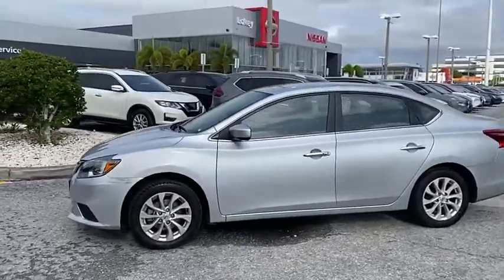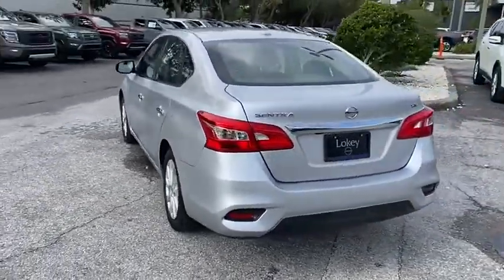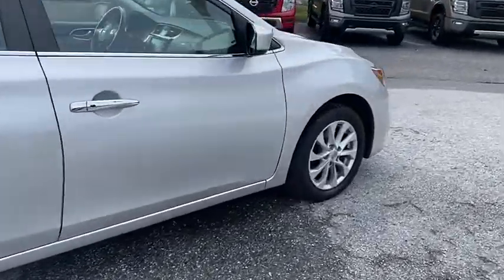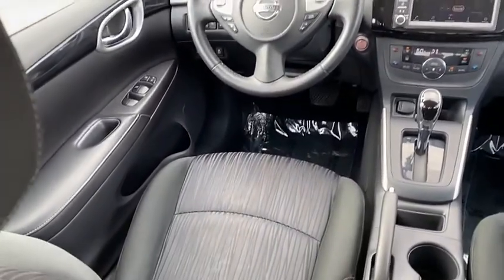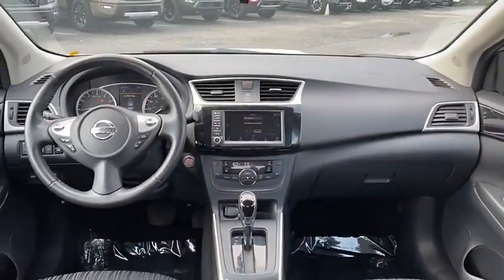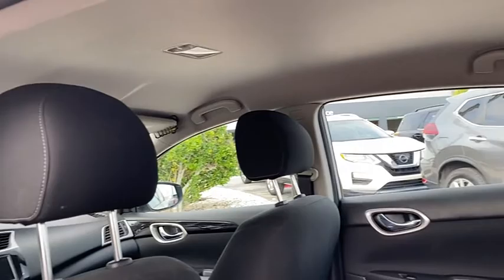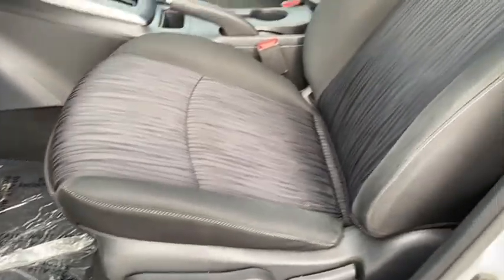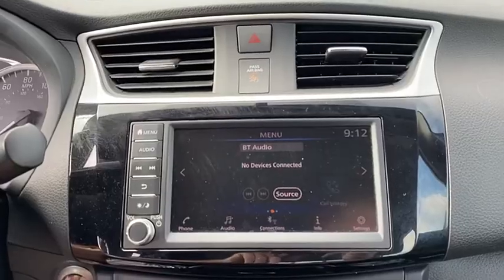2019 Nissan Sentra Clearwater FL NP367578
2019 Nissan Sentra SV

Lokey Nissan
27758 U.S. HWY 19 NORTH

Recent Arrival! CARFAX One-Owner. Clean CARFAX. Certified.Brilliant Silver Metallic 2019 Nissan Sentra SV FWD CVT with Xtronic 1.8L 4-Cylinder DOHC 16V29/37 City/Highway MPG We want your trade in and we are willing to pay top dollar to get it!!!Home of the Lifetime Free Oil Changes! Family owned for over 70 years we are your volume dealer in Clearwater Florida. With over 600 used vehicles in stock, why shop anywhere else? Call now and ask to speak with our Award Winning Sales Team for more information on the vehicle shown in this listing.Certified Select Details:* Warranty Deductible: $100* 84 Point Inspection* Plus 1 Complimentary Service Visit Included.* Transferable Warranty* Limited Warranty: 6 Month/6,000 Mile (whichever comes first) from original in-service date* Vehicle History* Roadside AssistanceCall now and ask to speak with our Award Winning Sales Team for more information on the vehicle shown in this listing.. Pricing is plus tag, tax, dealer doc fees and title fees. See dealer for details.